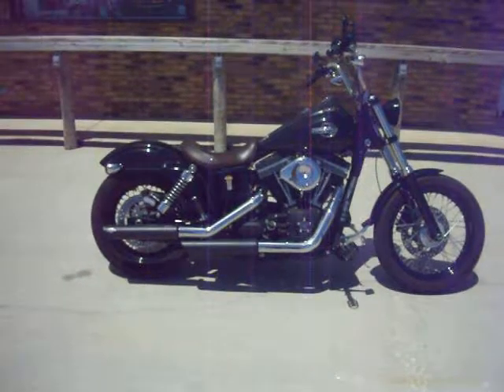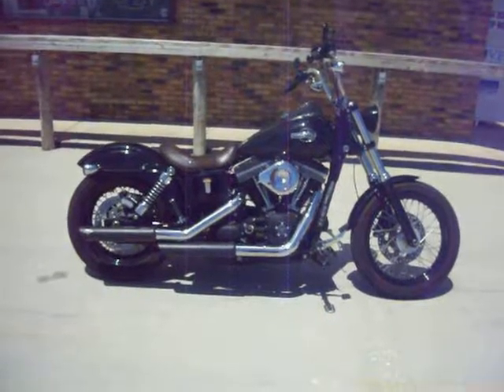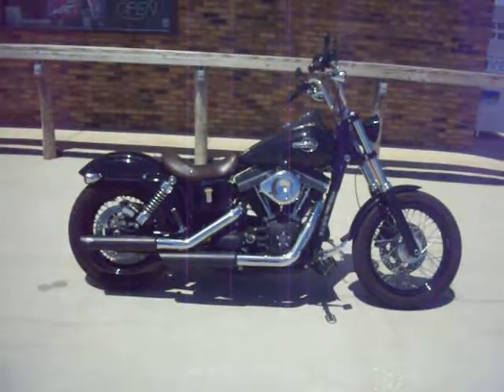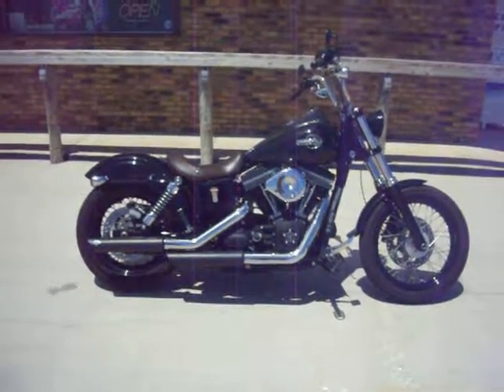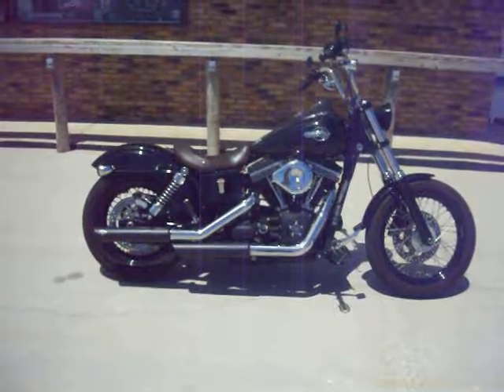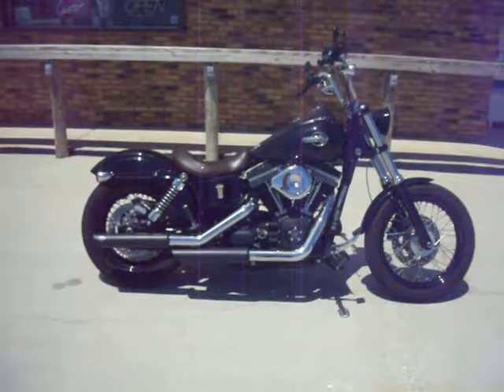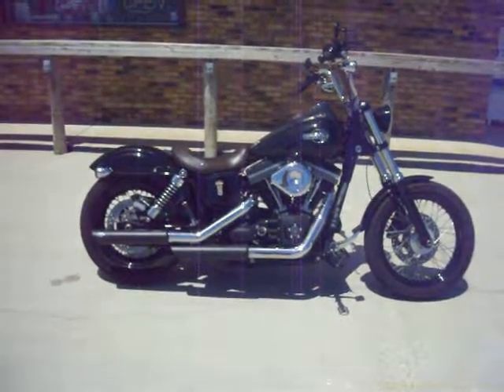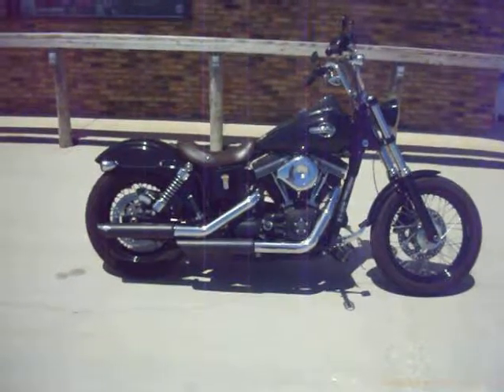100 0355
2013 Dyna Street BOB